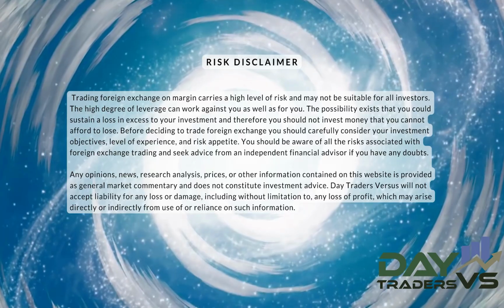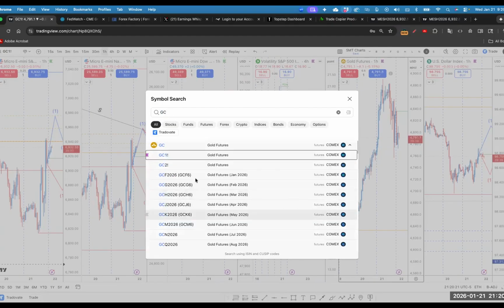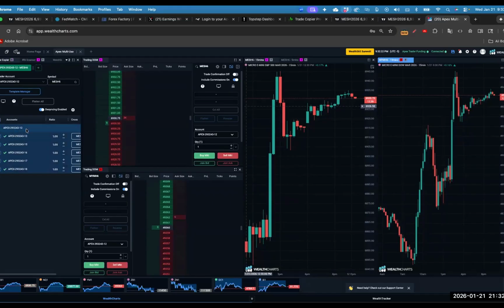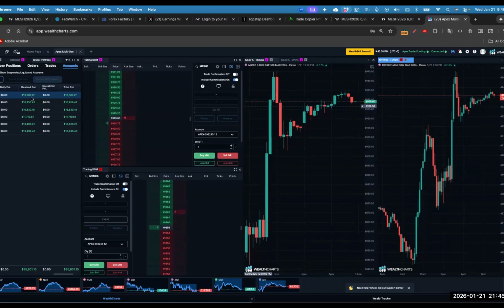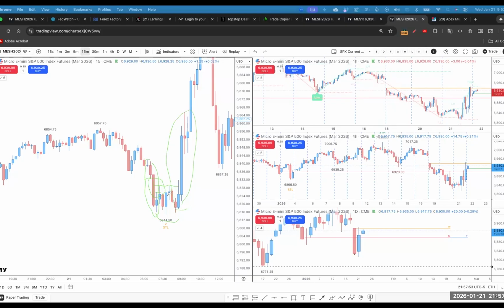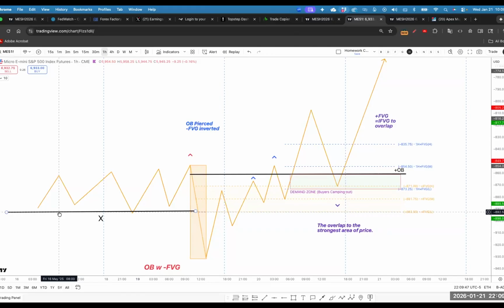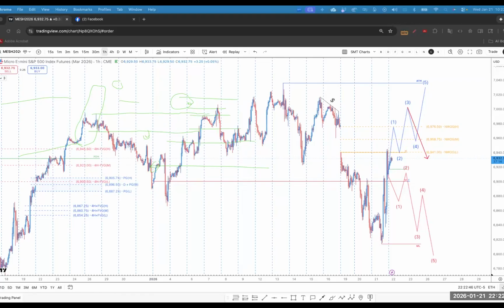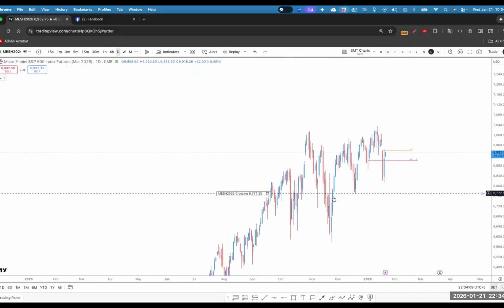Day Traders Versus: Basics Session 1-21-26